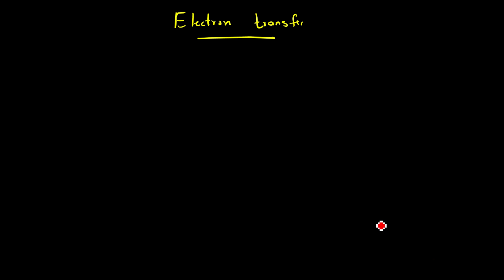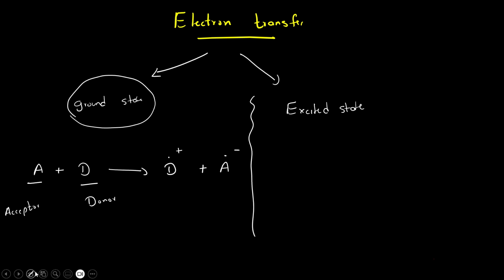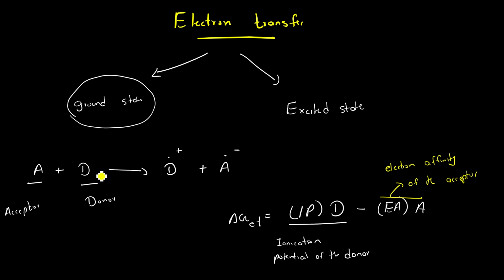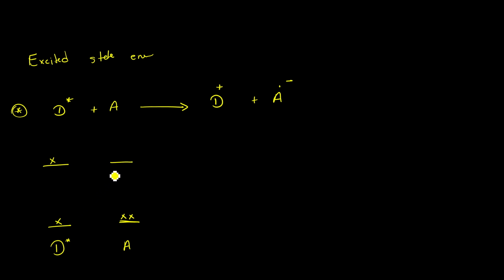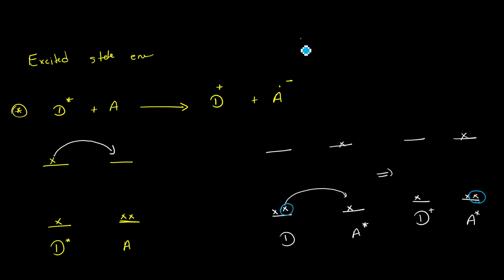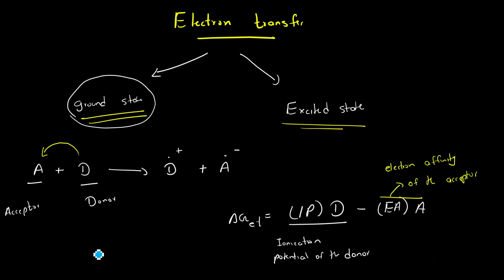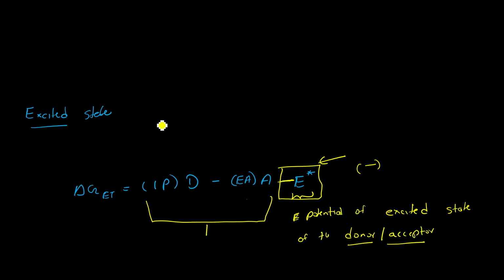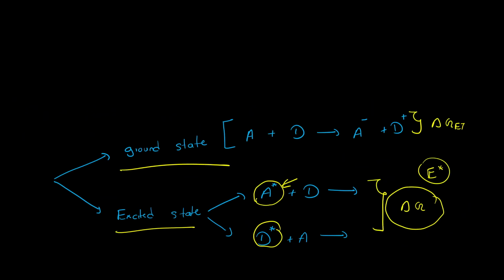Electron transfer in photochemistry |photochemical reactions part 8